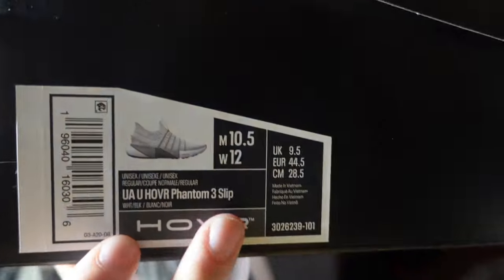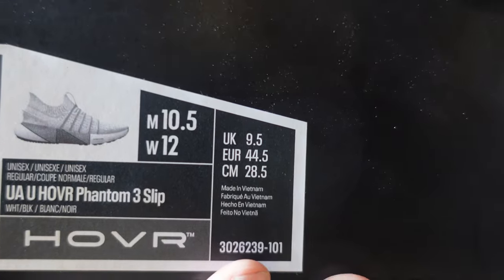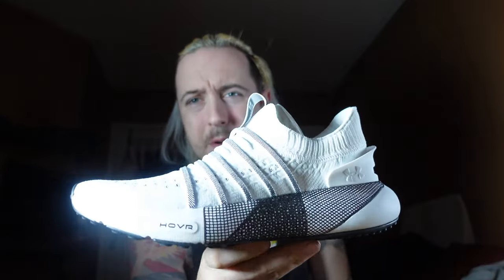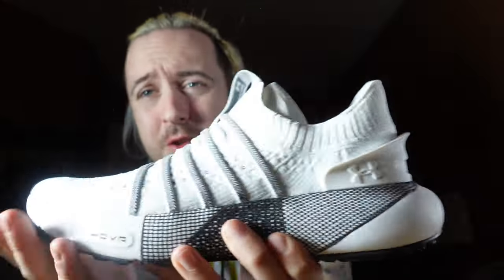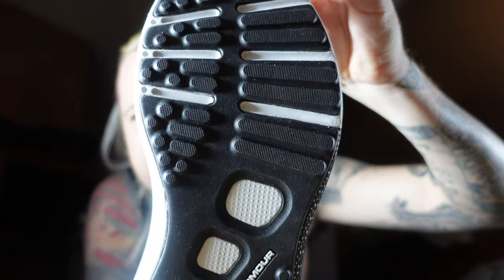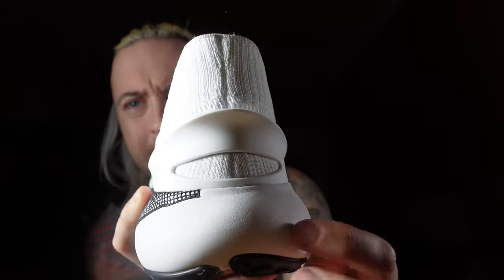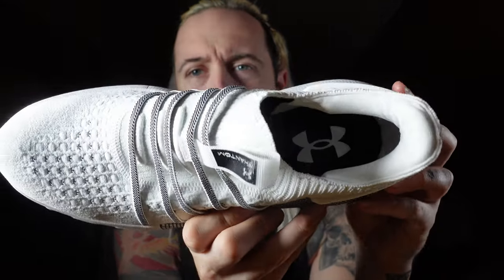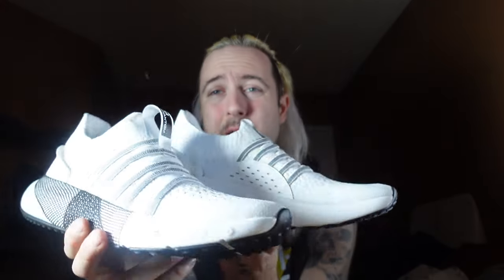UA HOVR Phantom 3 Slip. Under Armour running shoe size guide and review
Decided to try on the UA HOVR Phantom 3 slip on shoes.